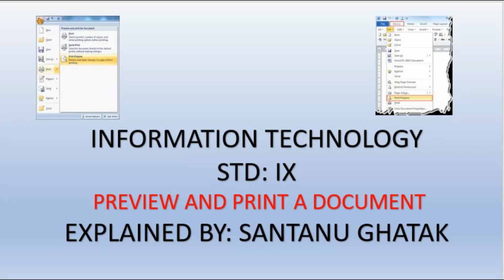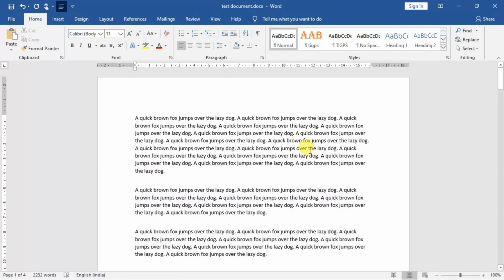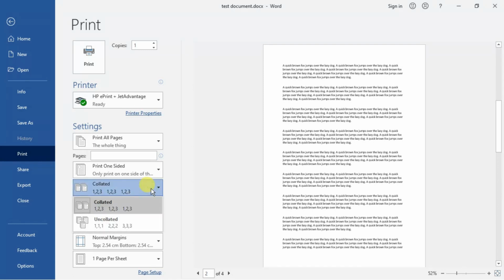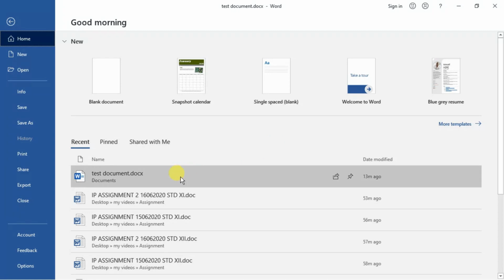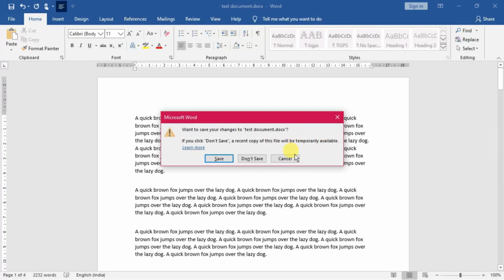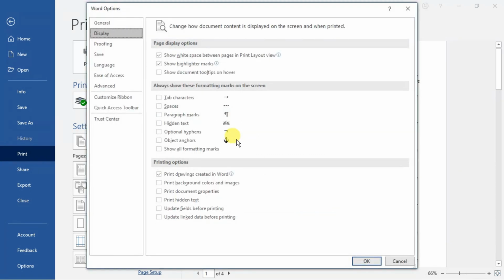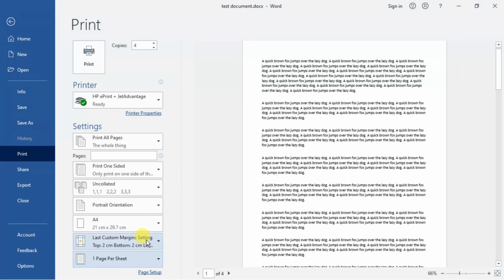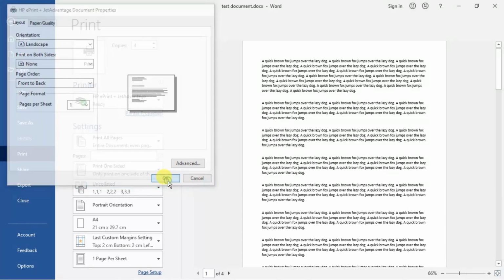Print Preview in Microsoft Word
This video tutorial will help you out in order to take print and print preview of the document. It also tells about margin, orientation and printer settings in your document.